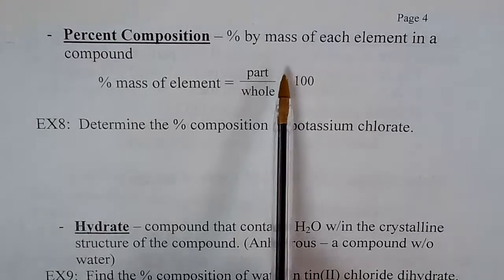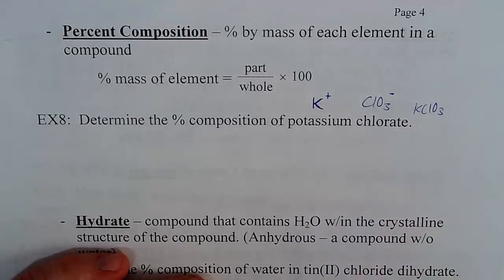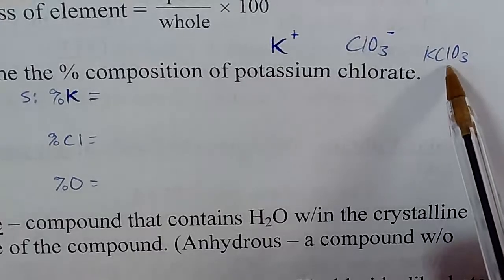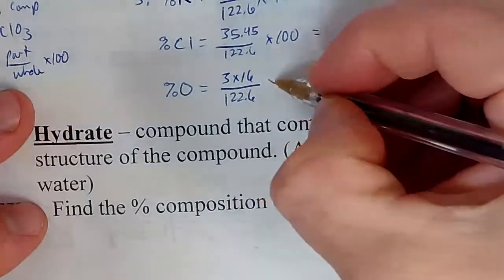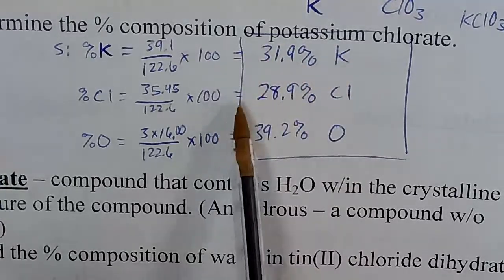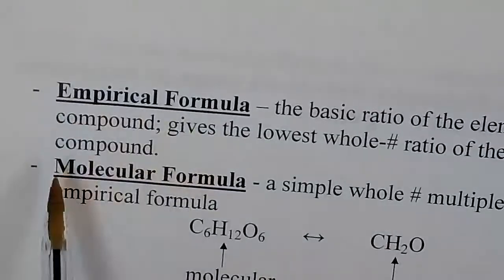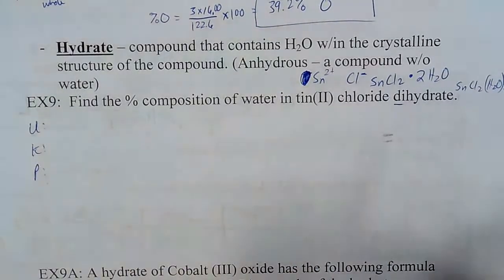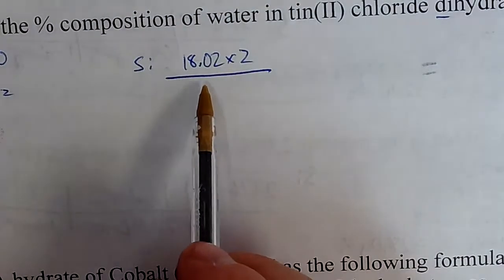Mole Notes 4 Percent Composition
Describes how to calculate percent composition of compounds and percent water in a hydrate.